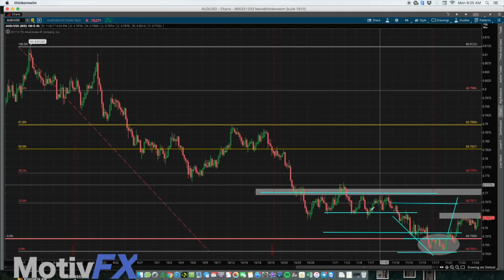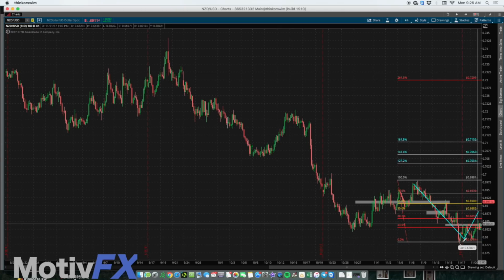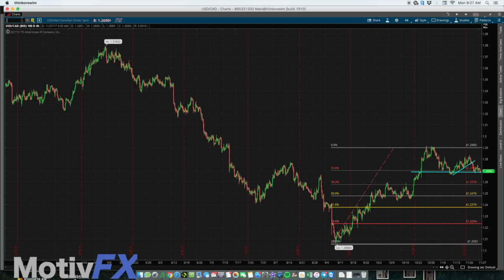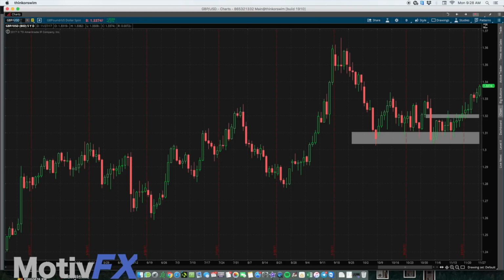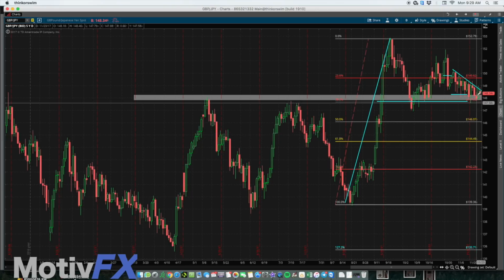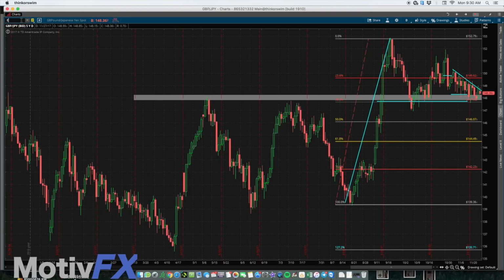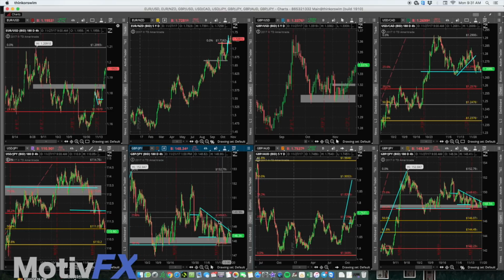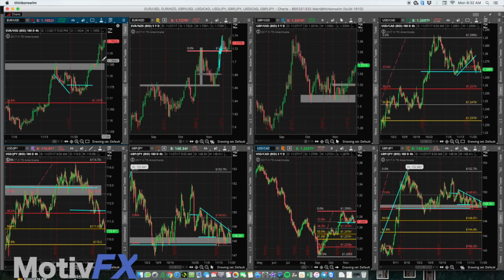2ND PART of last Forex Analysis! (11/27/17)